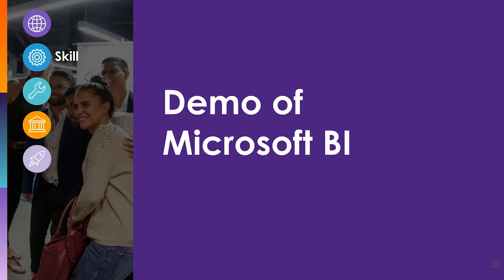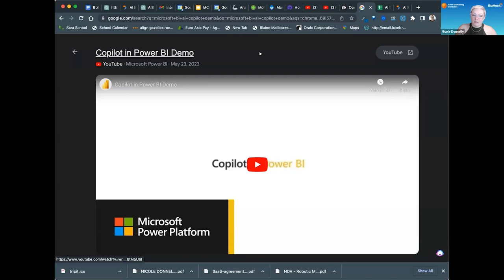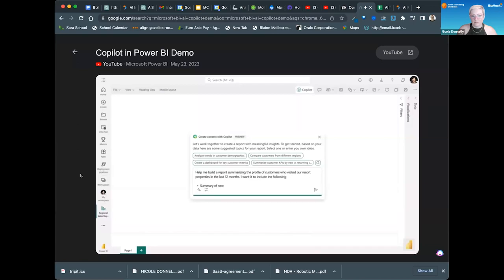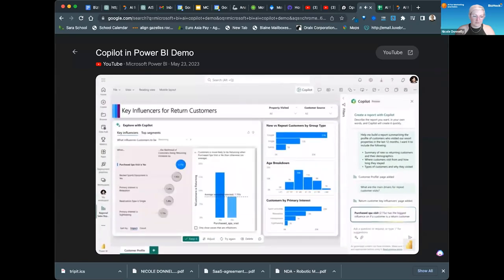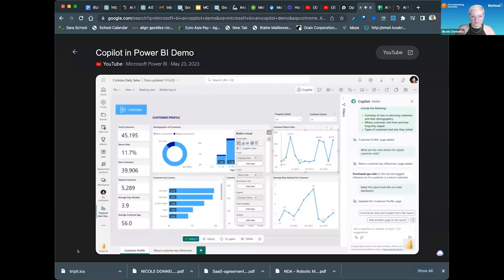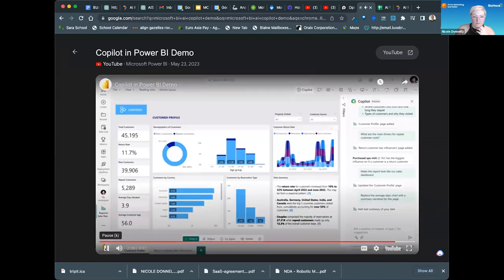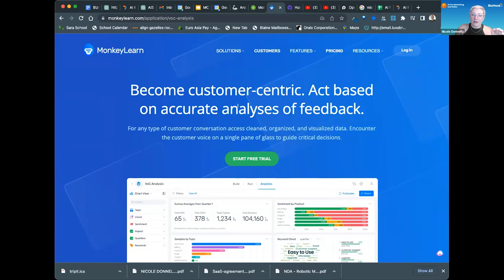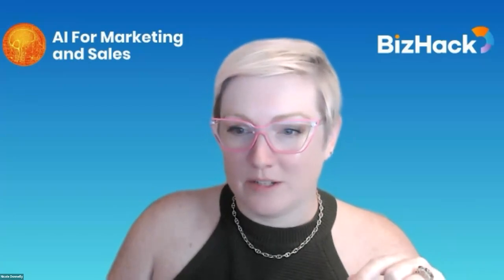Unit 7 - Demo of Microsoft BI _ AI for Analytics Forecasting and Prediction FP